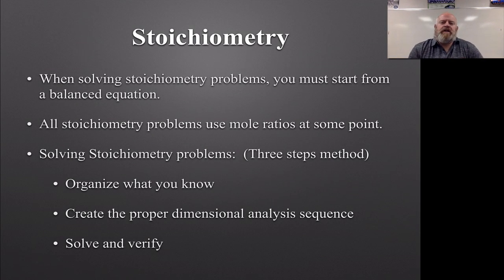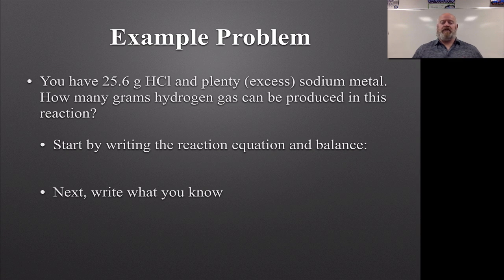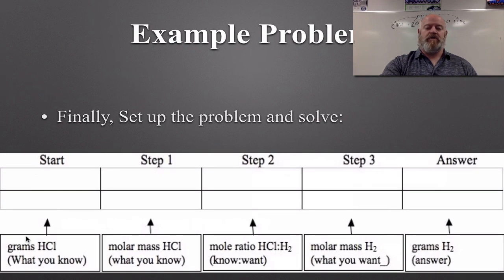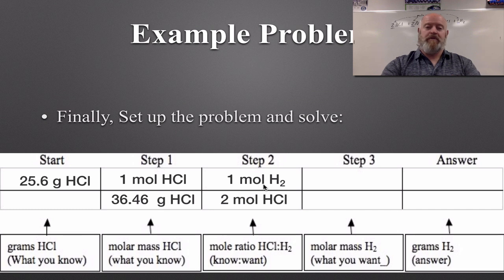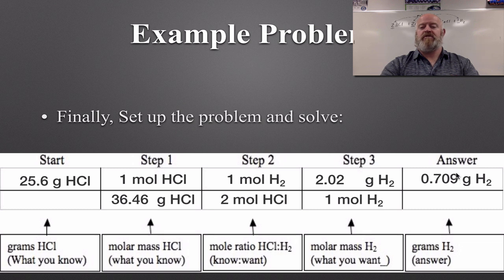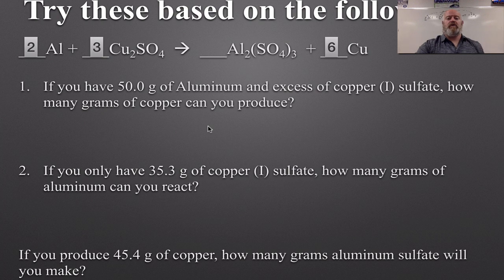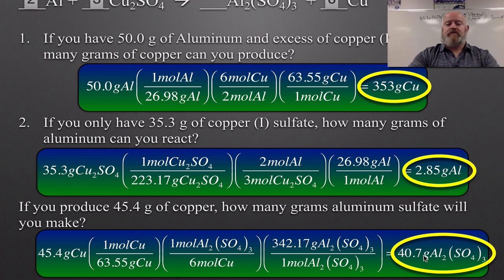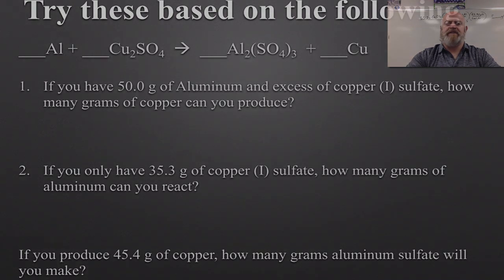Stoichiometry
I can use moles to convert between all possible units of measurement for any substance.

I can construct mole ratios from balanced chemical reactions

I can utilize previous knowledge of chemical reactions to apply stoichiometric calculations to a chemical reaction.

I can calculate the amounts of products produced if the starting amounts of reactants are known for a chemical reaction.

I can calculate the required amount of reactants needed if the desired amount of product is known for a chemical reaction.